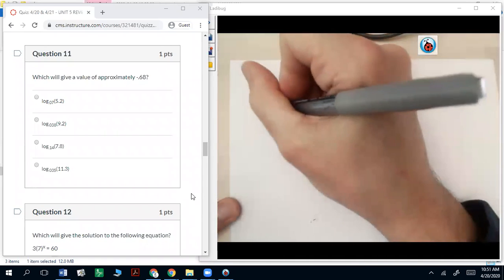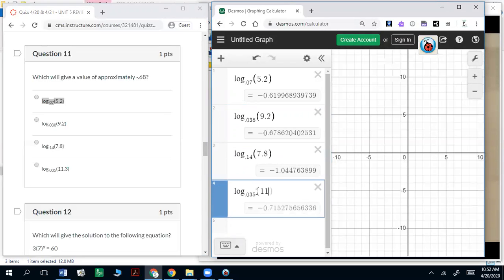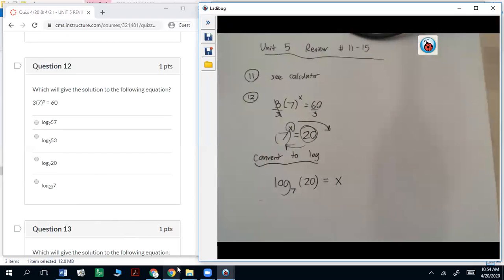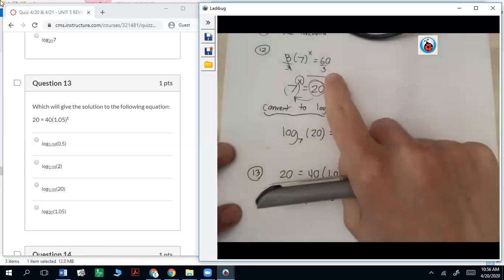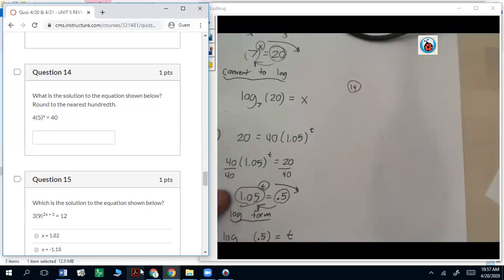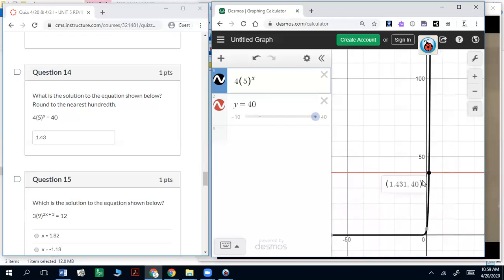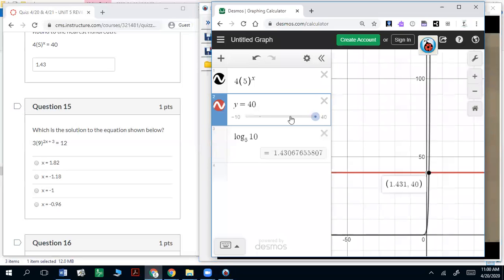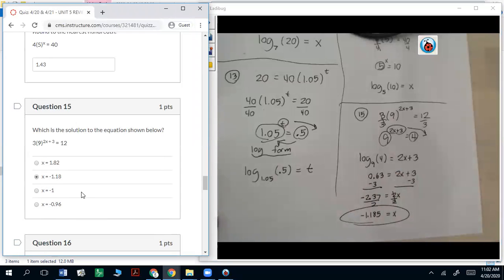Unit 5 Review #11 - 15